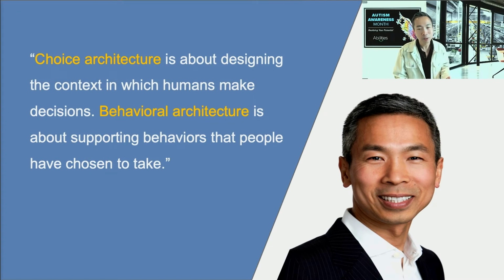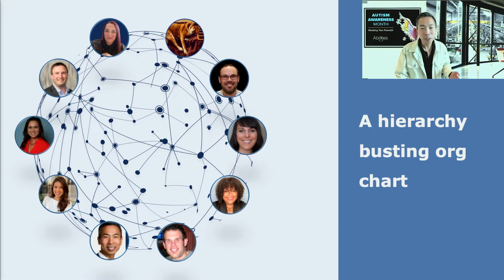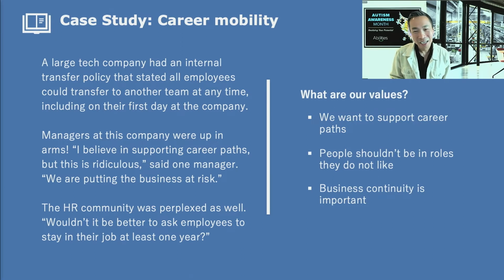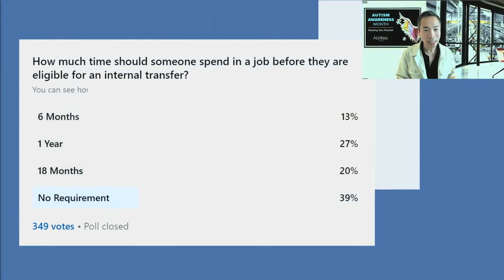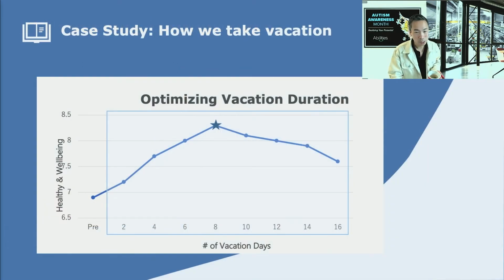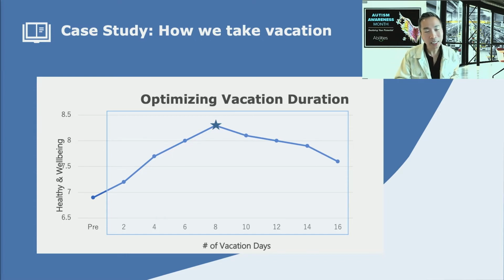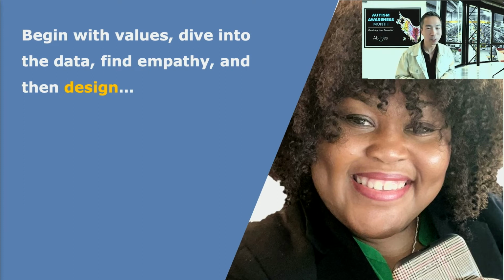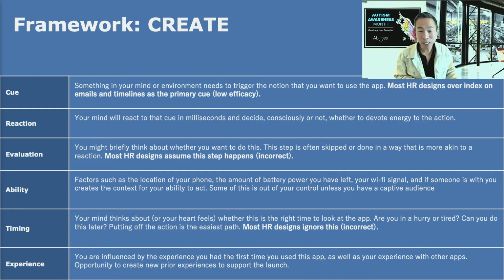Behavioral Economics in Practice | Minh Hua, Stanley Black and Decker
Behavioral Economics in Practice: Values, Data, and Design Thinking
Minh Hua, Stanley Black and Decker.

So many of our decisions are driven by what feels comfortable (heart), hidden assumptions (mind), and glucose conservation (physiology). Join this session to hear how leaders are refocusing on values, data, and design thinking to drive positive outcomes.

You’ll hear about use cases including:

- The Brilliance of Data: Spending 27 minutes to settle one of the biggest manager complaints
- When Everyone Has an Opinion: Tips on analyzing issues with lots of opinions
- Beware Management Fads: How some work-life balance initiatives are hurting work-life balance.

GDS Group runs international conferences and summits that draw together the best minds across different business sectors.

Take a look at our event portfolio or check out some of our other content on the marketing industry by visiting